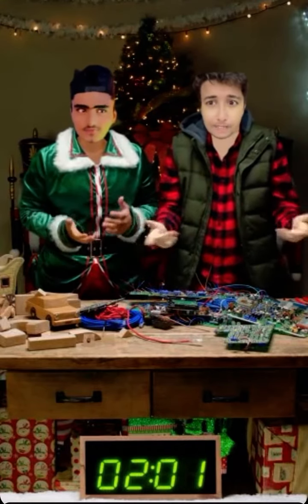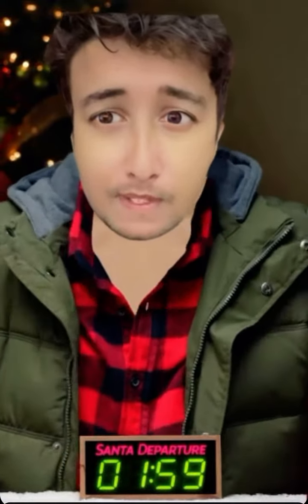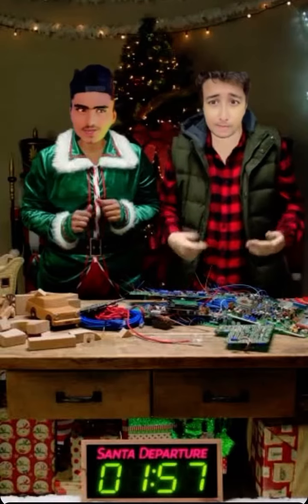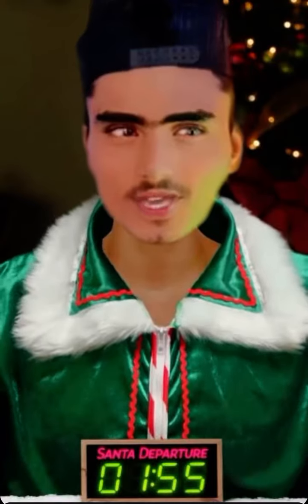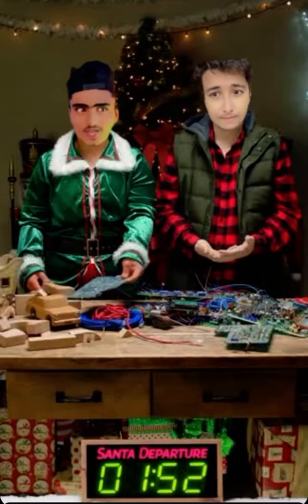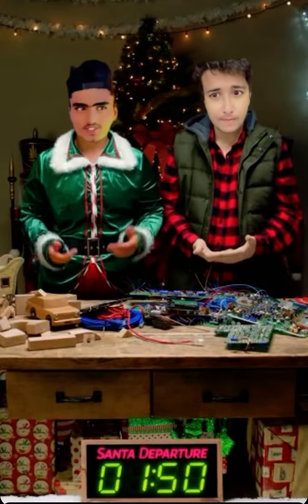Safe the Christmas: Making a Gaming Console" on YouTube: 😁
Description:
"Safe the Christmas: Making a Gaming Console" is an exciting DIY project that combines the spirit of Christmas with the love for gaming. Join us on this creative journey as we build a custom gaming console from scratch. From selecting the components to assembling and wiring the console, we'll guide you step-by-step through the process. Discover the joy of hands-on electronics and programming while crafting a unique gaming experience. Whether you're a gaming enthusiast or looking for a special Christmas gift idea, this project will ignite your imagination and bring the joy of gaming to the holiday season. Get ready to Safe the Christmas with our extraordinary gaming console creation.

1. Safe the Christmas
2. Gaming console
3. DIY gaming console
4. Christmas gaming project
5. Building a gaming console
6. Gaming console tutorial
7. Christmas DIY project
8. Christmas gaming setup
9. Retro gaming console
10. Gaming console design
11. Gaming console customization
12. Gaming console modding
13. Gaming console assembly
14. Homemade gaming console
15. Gaming console electronics
16. Gaming console wiring
17. Gaming console programming
18. Gaming console controller
19. Christmas gift idea
20. Gaming console showcase

Remember to use relevant tags, hashtags, and keywords that accurately describe your content and target the interests of your audience.